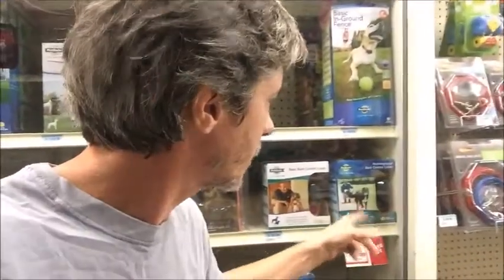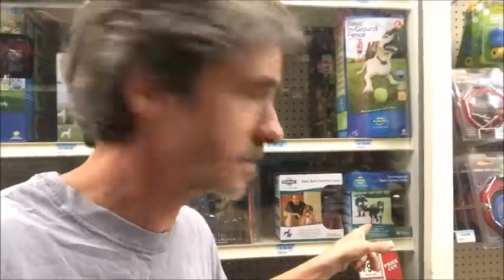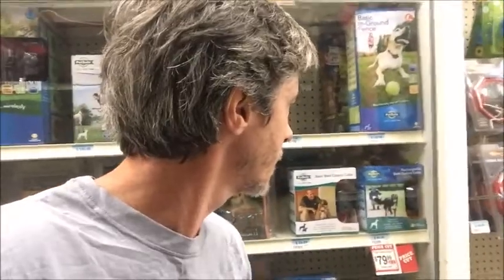Good No Bark Collar on Sale @ Tractor Supply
Dont use a bark collar unless your dog is collar conditioned first
Peter Caine Dog Training
Readyourdog.com